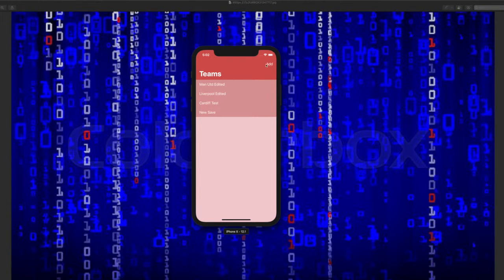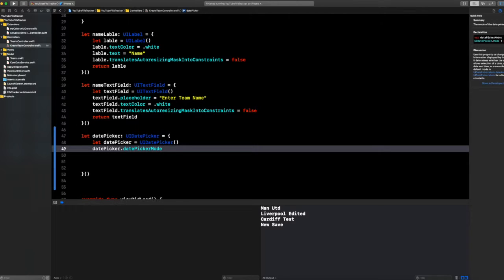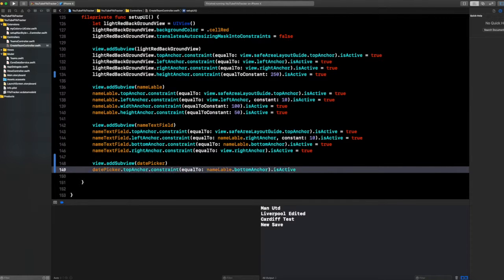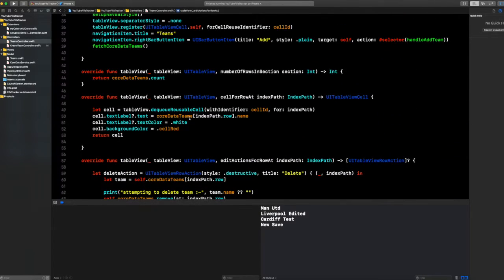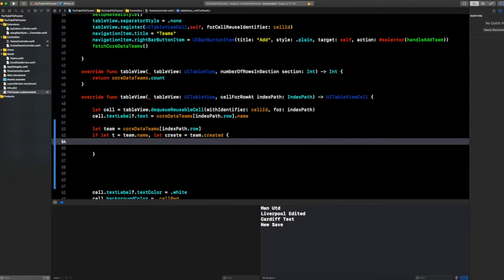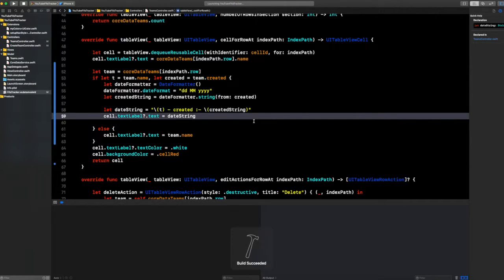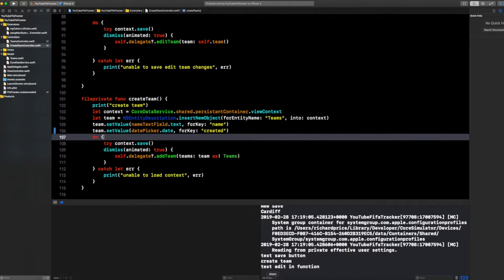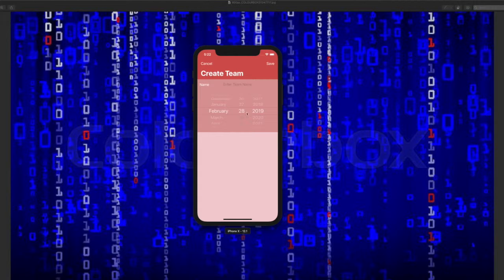Swift basics: Core Data part 8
Swift basics: Learn To Build iOS Apps in code
this is part 8 of our core data programatic series. Today we are adding a date picker so that we can save dates into core data and display them in a tableView Cell.